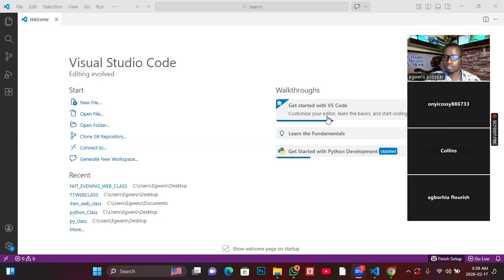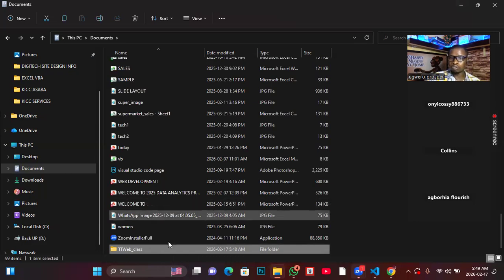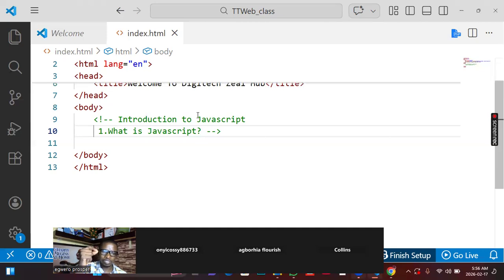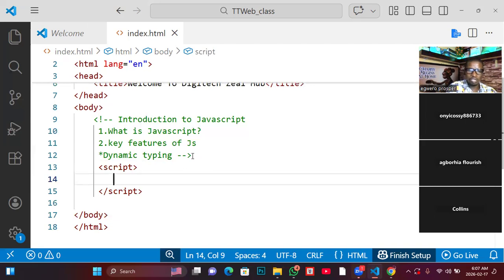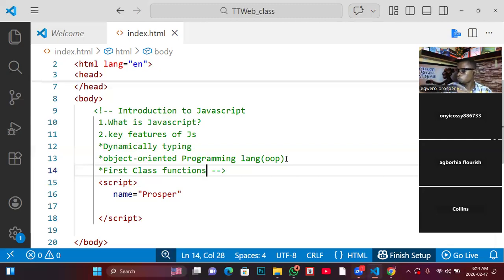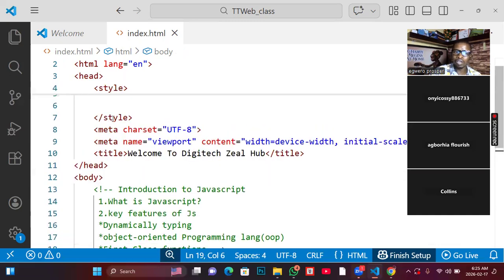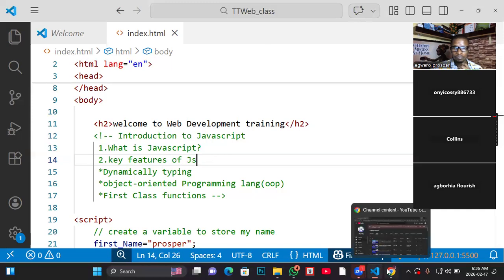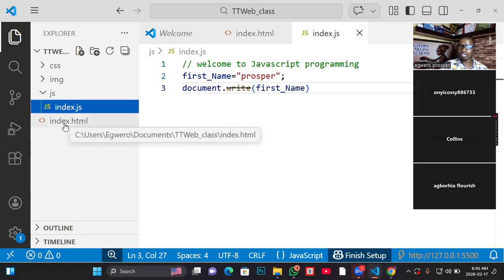Introduction To JavaScript Programming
Understanding Website Front End Development